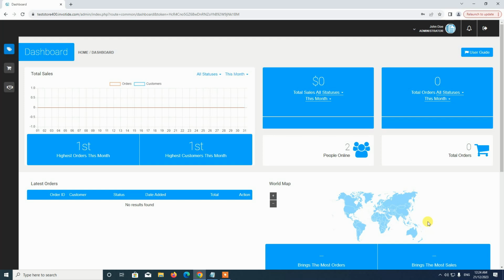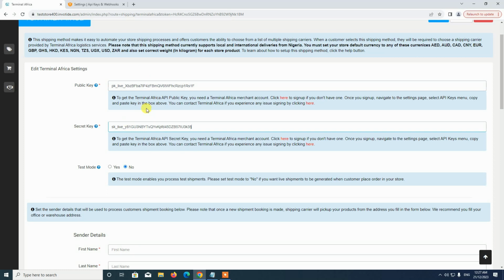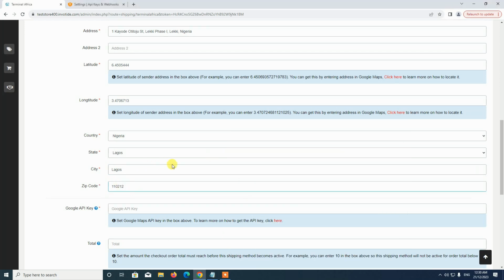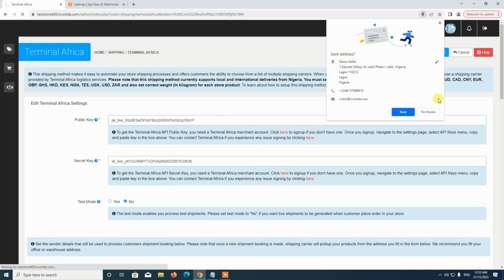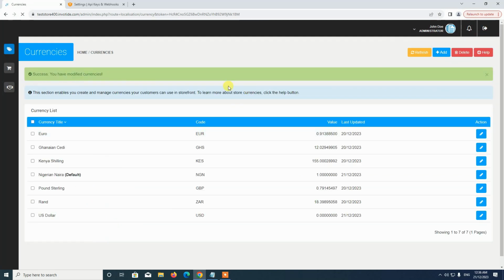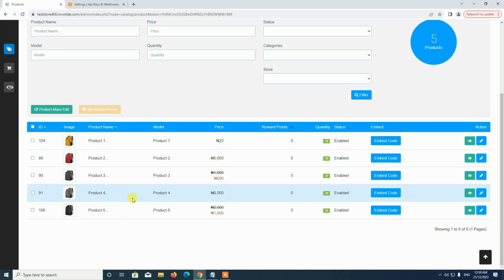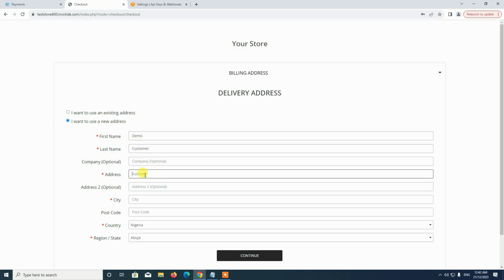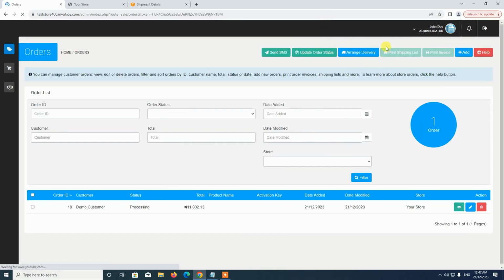How To Setup Terminal Africa Shipping Method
This video guide will show you how to setup Terminal Africa shipping method using Invotide admin panel.